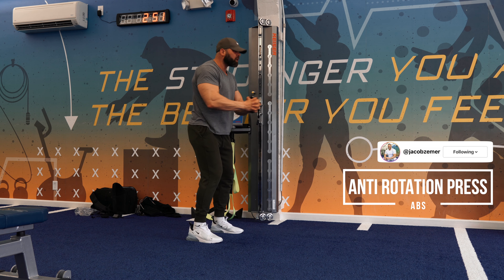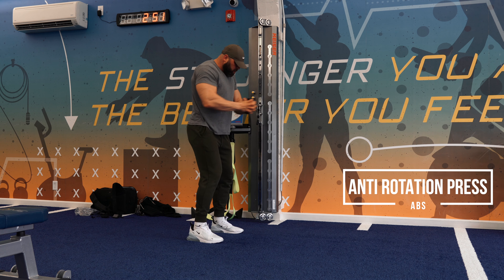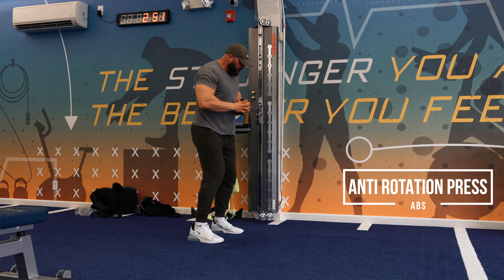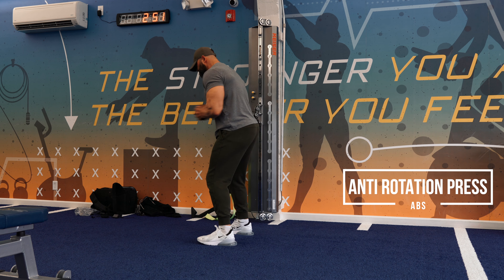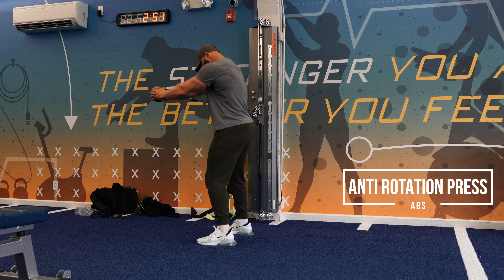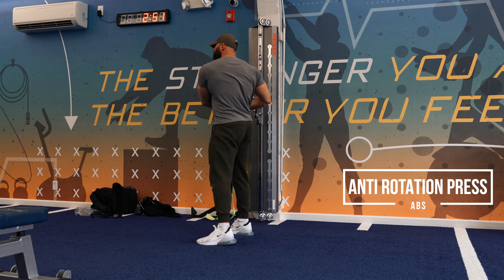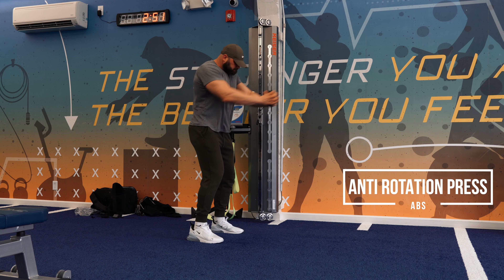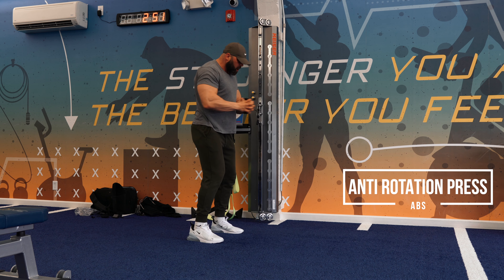How To: Anti Rotations